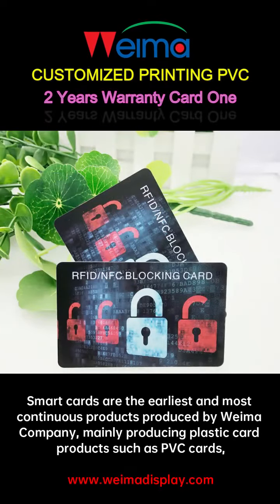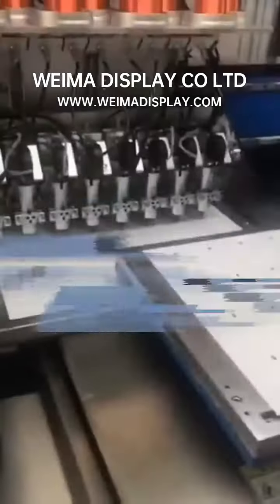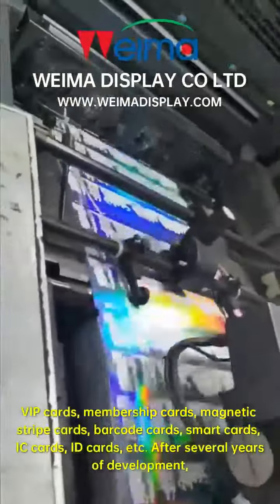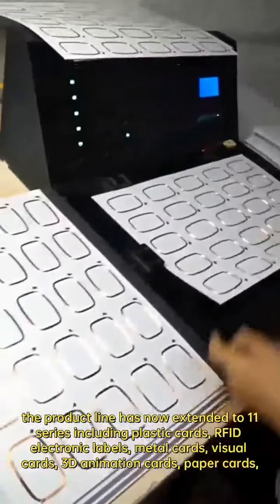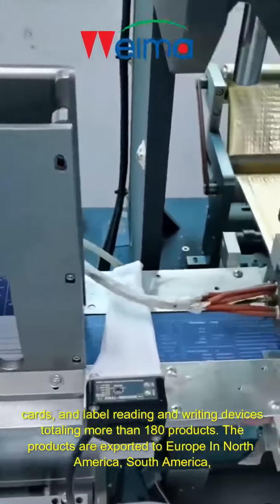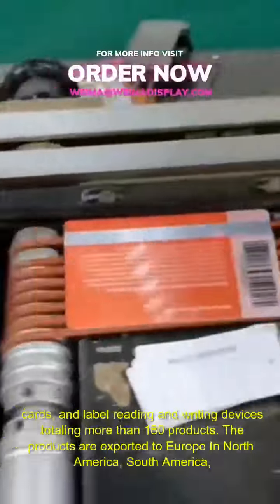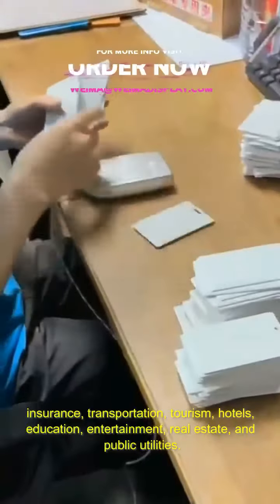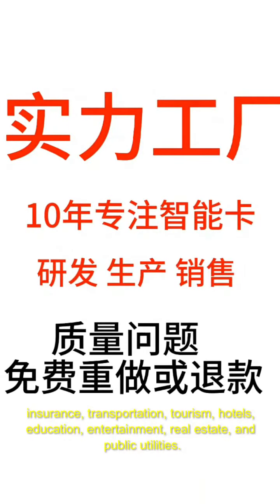Customized Printing PVC, RFID, NFC card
If you want to create high quality RFID or NFC cards For youe Organization, Like Corporations, Hotel, School, advertisement, Health care, Travel, Access Control & Security, Bank,
Supermarket, Time Attendance,Parking and Payment, Club/SPA Membership Management etc. We can customize it or make it according to your own design.
Then you can Contact with me.

Material: High quality PVC、 PET 、PETG、ABS、Transparent PVC、 wood etc
Size: 85.5*54*0.86 mm
Printing: Offset printing, Digital printing, Silk screen printing, and Customized
Surface Effect: Glossy/Matte/Frosted Finish
Frequency： LF 125KHz、HF 13.56MHz、UHF 840-960MHz
RFID Chip： *HF 13.56MH, e.g: MF S50/S70/Ult/I CODE /F08/NTA 213/DES fire /SRI 512/PLUS etc. Please consult our customer office for more chips.
Contact IC Chip: SLE4442, SLE4428, 24C16 etc. Please consult our customer office for more chips.
Magnetic Stripe: 300oe/600oe/2750oe; Color: Black/Gold/Silver
Crafts: Custom printing Logos & Number, Laser Serial Number, UID number,Chip encoding , Anti-metal layer , Back adhesive , Epoxy cover.
Coding: Laser, series number, QR code, Bar code etc.
Packaging: Standard size card packing: 200pcs/inner box, 2000pcs or 3000pcs/ctn.Irregular size(except the standard size), normal we packed 100pcs/Opp bag and then in carton, or packed per your request
Application: Corporations, Hotel, School, advertisement, Health care, Travel, Access Control & Security, Bank, Supermarket, Time Attendance,Parking and Payment, Club/SPA Membership Management etc.

Best regards
Hasan Mahmud (Sales Manager)

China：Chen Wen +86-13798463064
Address: 4Floor,70#,Road Wanfu,FuMin Industrial Zone, Pinghu,Longgang District,Shenzhen, GuangDong Province,518111 China.